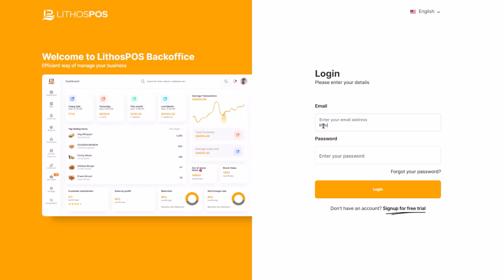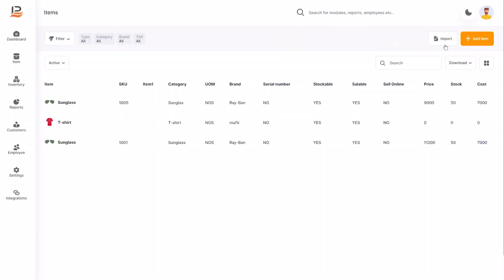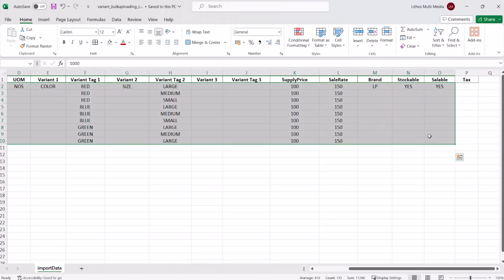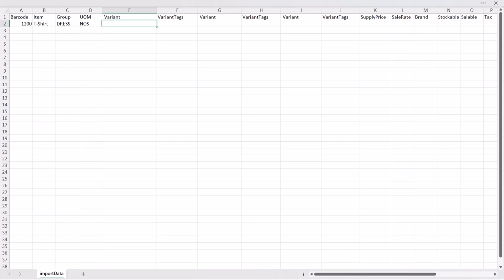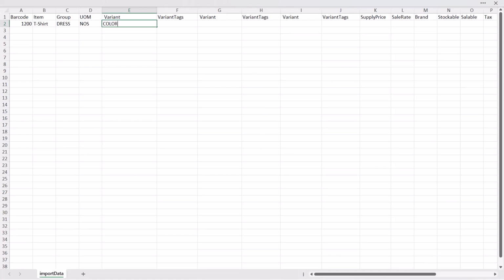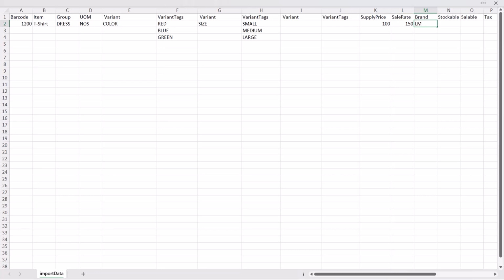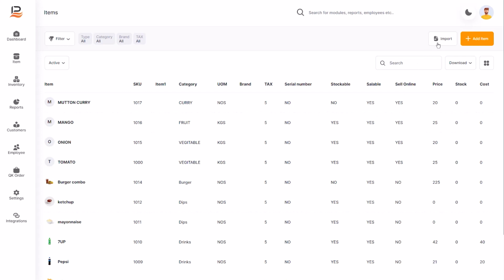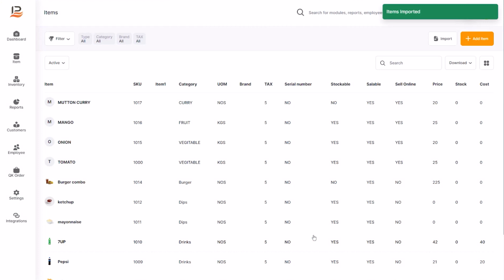Import Items with variant in LithosPOS [English]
Learn how to import items with variants in LithosPOS. This quick demo video in English guides you through the simple steps of importing variant items using a CSV/Excel file. Mastering this feature will help you efficiently import and manage the items in your inventory, reducing your workload and effort. Watch now!